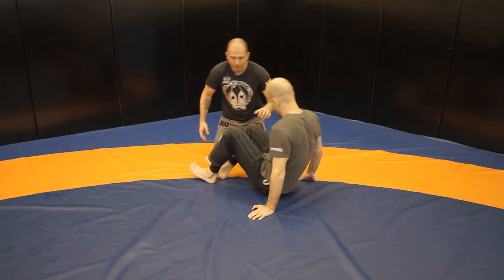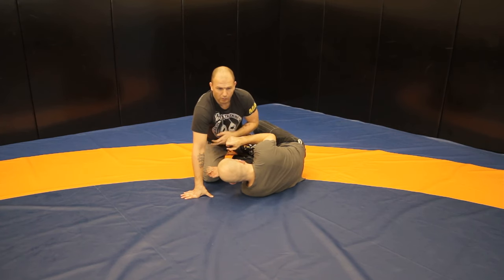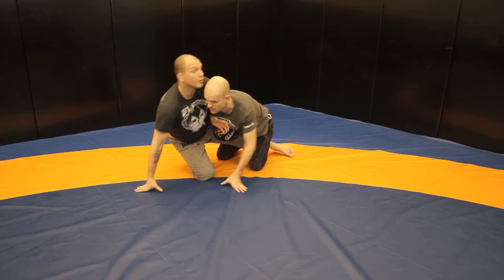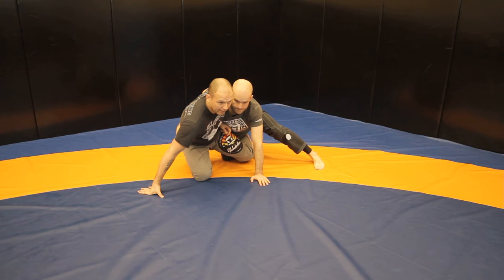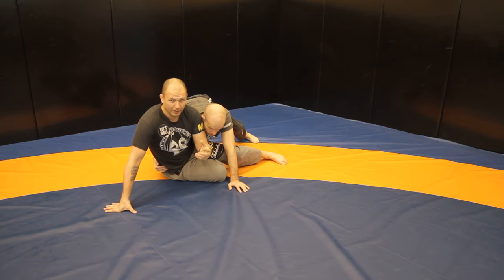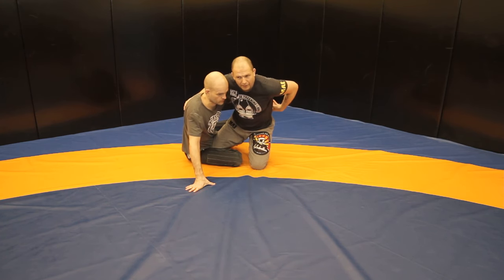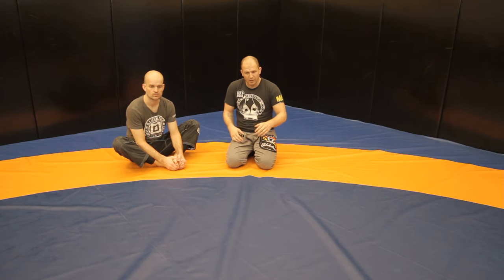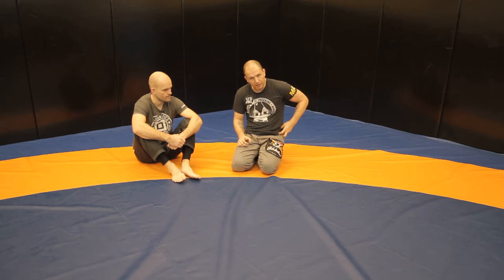How to use underhooks better when escaping part2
About me

Hi, I’m Priit Mihkelson from Estonia. I’m a Brazilian Jiu-Jitsu second degree black belt. I’ve been involved in martial arts for 25 years and 18 of them devoted to Brazilian Jiu-Jitsu, Grappling and MMA. I’m the head coach of the largest Estonian Grappling and MMA school 3D Treening.

My approach to training can best be described as ”Functionalistic Minimalism”. It’s based on fundamental postures and movements that every grappler and MMA fighter needs to know.

Teaching is an art in itself and I think that I have alot to contribute to this aspect of our sports.